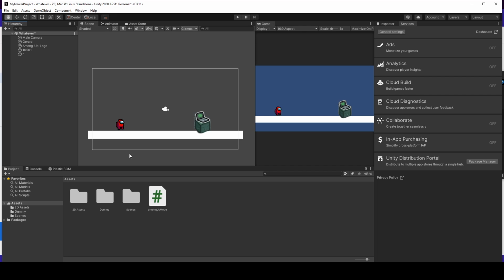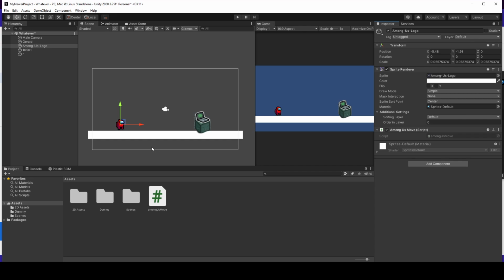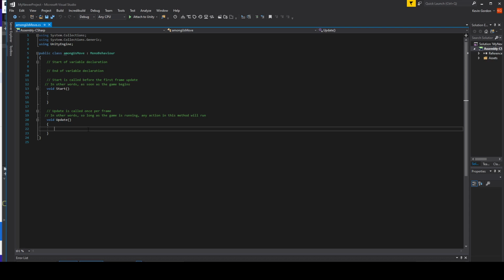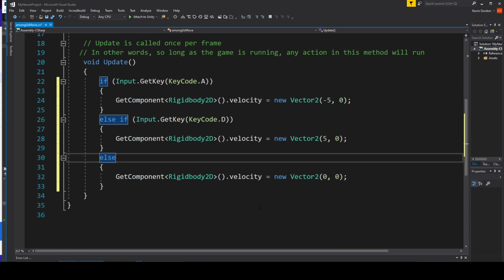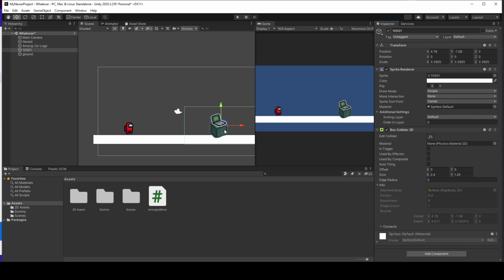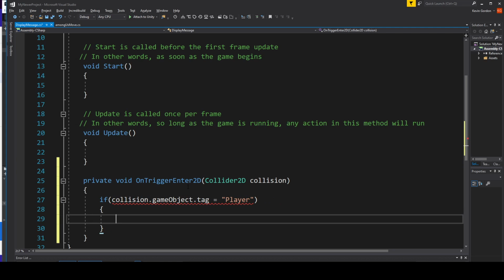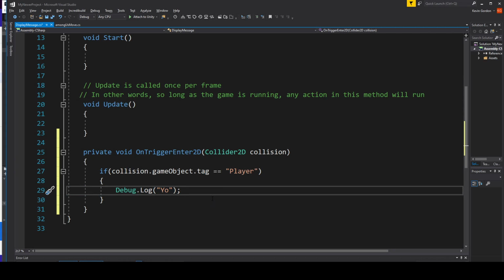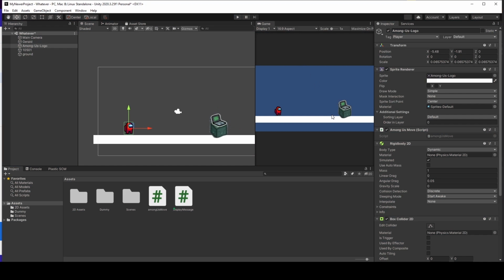Text Interaction in Unity Part 1